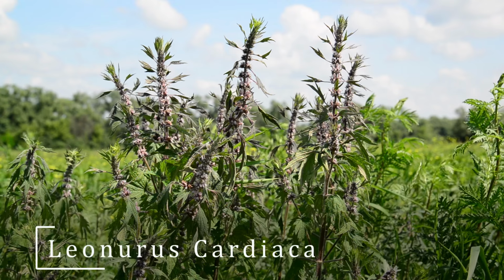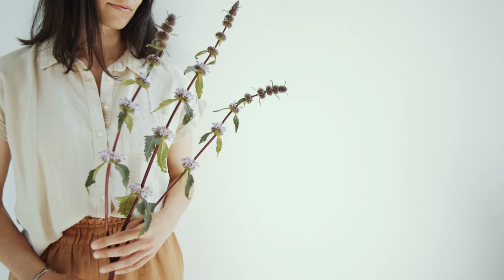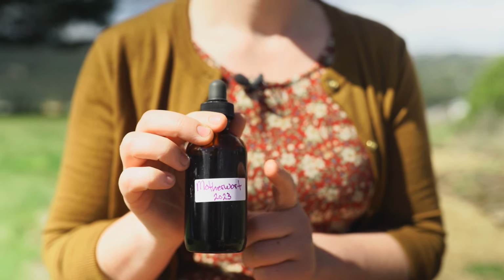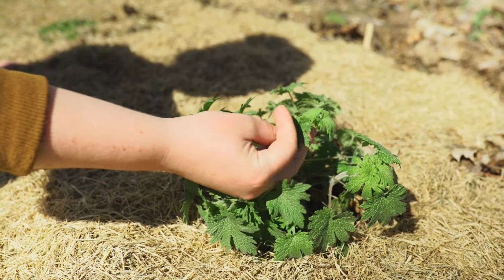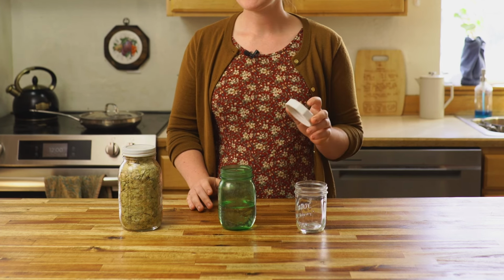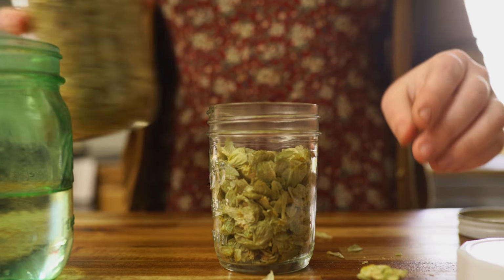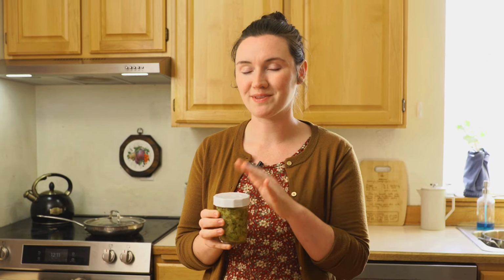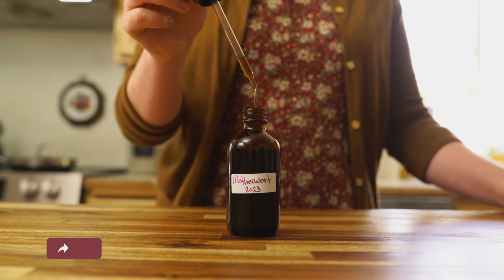Motherwort Tincture Recipe for Stress, Anxiety, Cardiac Health, Post Partum Depression.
If you struggle with stress and anxiety (who doesn't these days?) then let me introduce you to this incredibly supportive herb, Motherwort! Especially wonderful in supporting women, but men can use this herb as well. Join me today for a quick overview of its properties, attributes, and a simple folk method for tincturing herbs into powerful medicine!

Shopping links:

Amber Glass Dropper Bottles

Motherwort Seed

Plastic Mason Jar Lids

Azure Standard Readymade Tinctures (where I buy bulk herbs, spices, and dry goods regularly)

By supporting this channel, you will help me grow and continue to improve this content library for all - both in quality and topics! I appreciate you all so much! Thanks for tagging along on this journey with me!

Film Equipment I use or recommend:

Camera Lens
Budget Camera (apsc)
Budget Lens (apsc)
Light Diffuser
Phone Gimbal